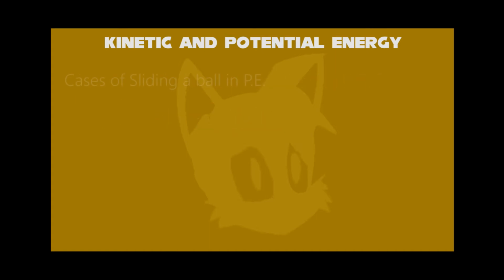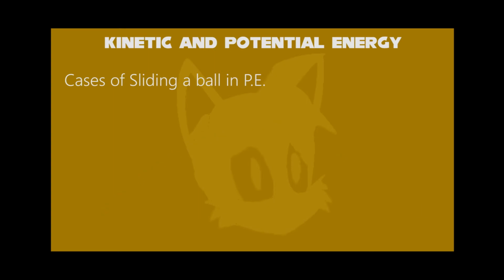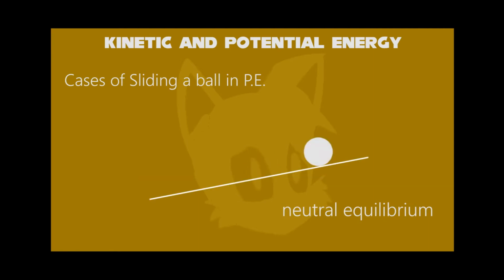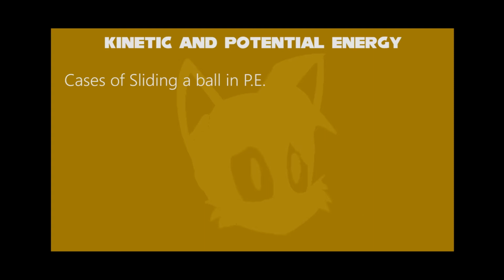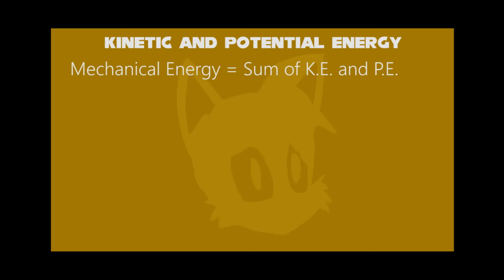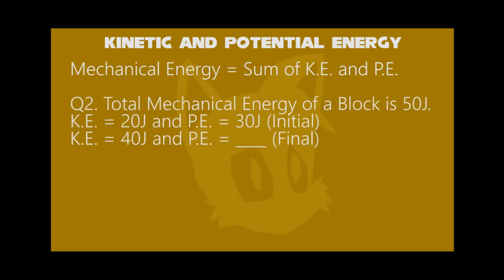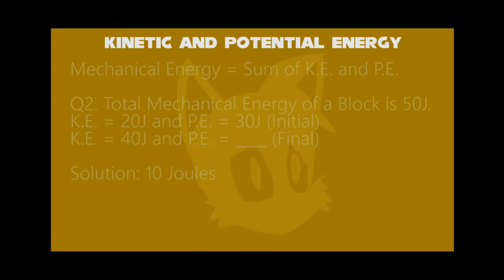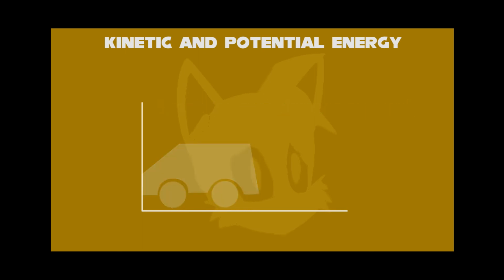Tails Teaches KE and PE P2